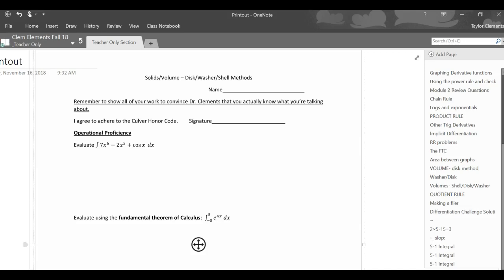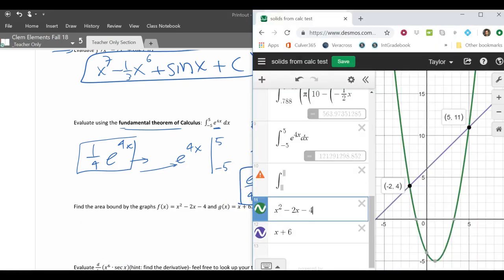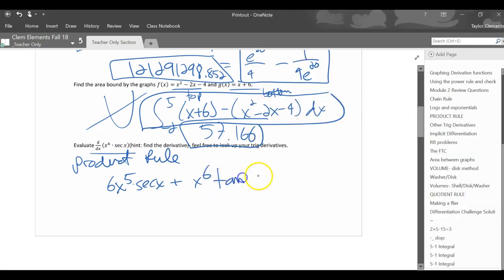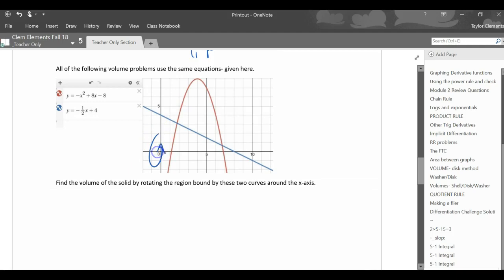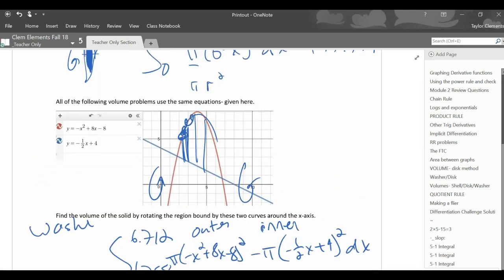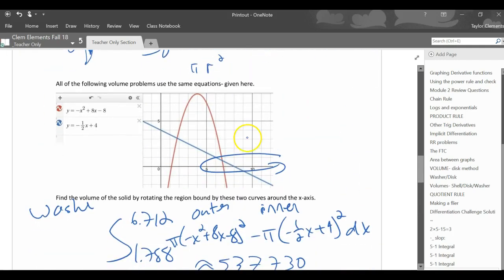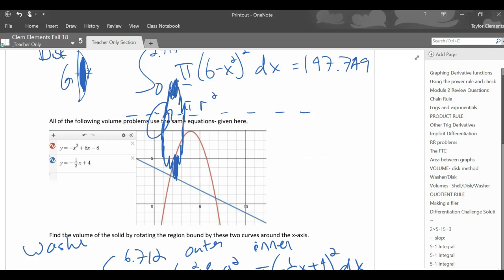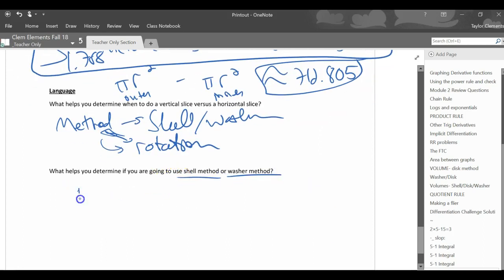volume Quiz calc